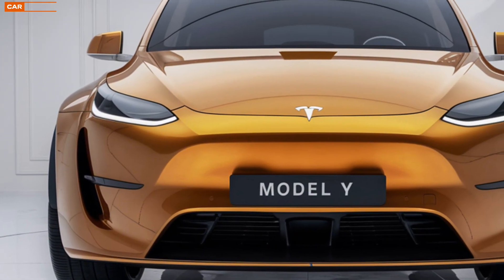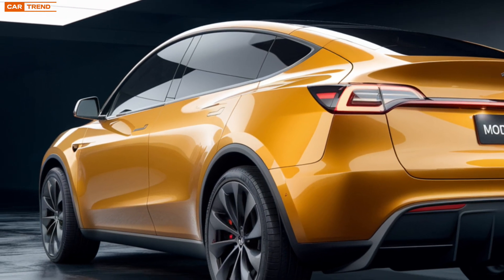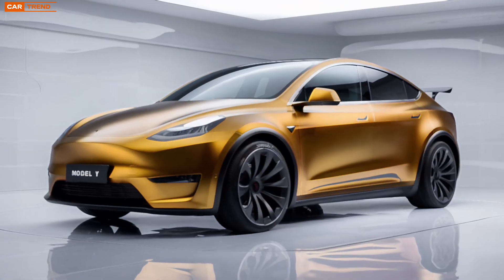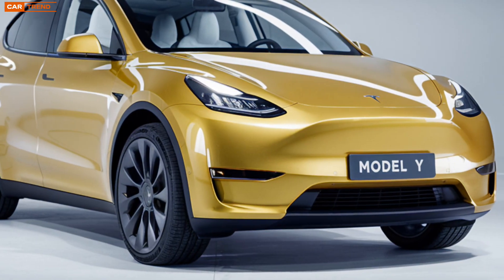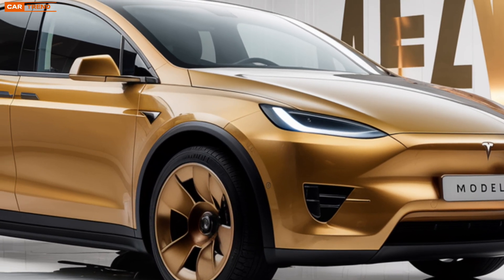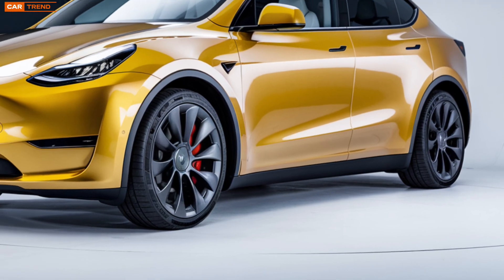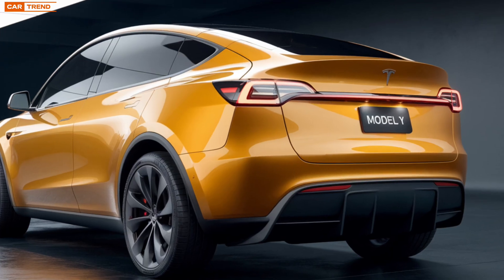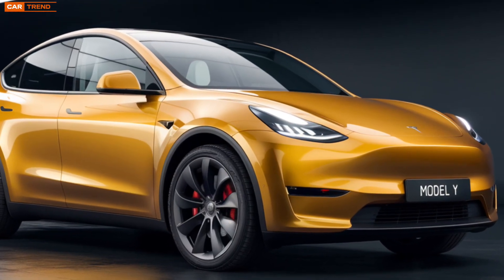Exploring the 2025 Tesla Model Y: Must-See Features!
In this video, we dive deep into the 2025 Tesla Model Y, showcasing its must-see features and cutting-edge technology! From enhanced performance metrics to upgraded interior designs, the 2025 Model Y is set to redefine the electric SUV experience. Whether you're a Tesla enthusiast or simply curious about electric vehicles, this comprehensive review will give you all the insights you need. Don’t miss out on our detailed breakdown of the latest innovations, user-friendly tech, and how the Model Y stacks up against the competition!

Key Features Covered:
- Improved Performance:Acceleration, handling, and range.
- Advanced Interior:New tech, comfort upgrades, and cargo space.
- Safety Innovations:Latest in driver-assistance technology.
- Exterior Design:Fresh aesthetics and aerodynamic improvements.

Cover Title
"Exploring the 2025 Tesla Model Y: Must-See Features Revealed!"